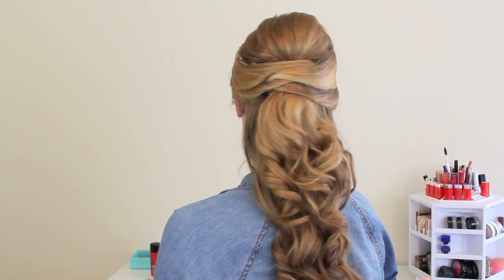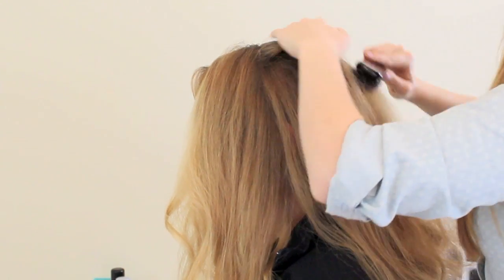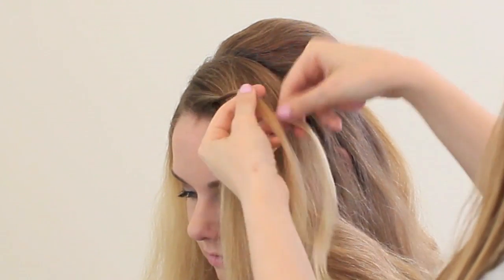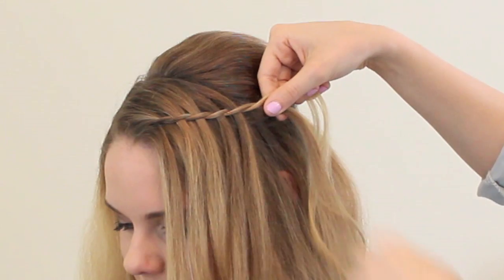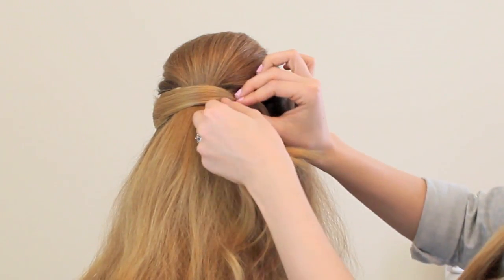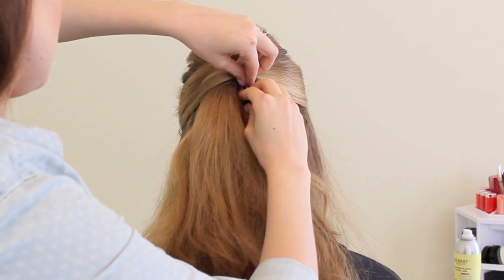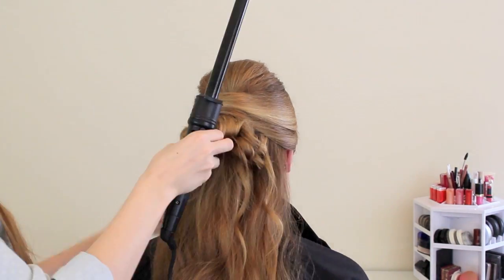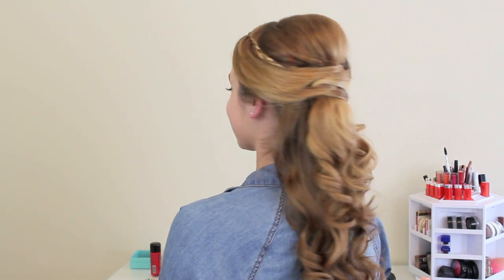Perfect Prom Half Updo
Even if you don't have a prom to wear this two, try it for the next wedding you attend, graduation, summer party, anywhere you would wear a pretty half up style! :)